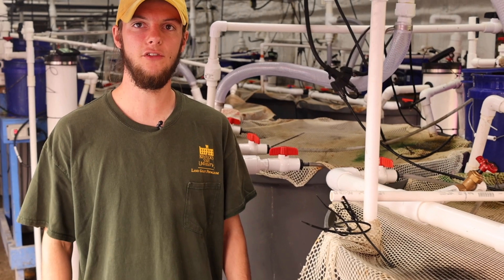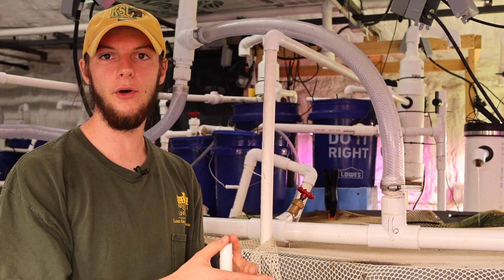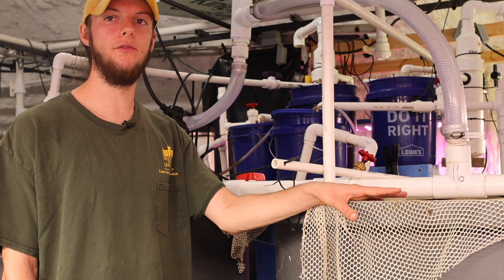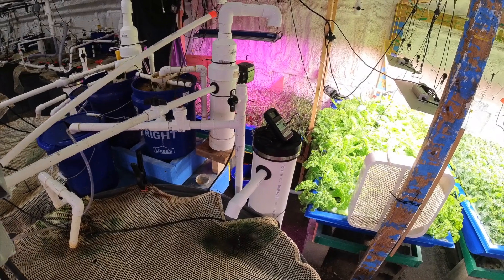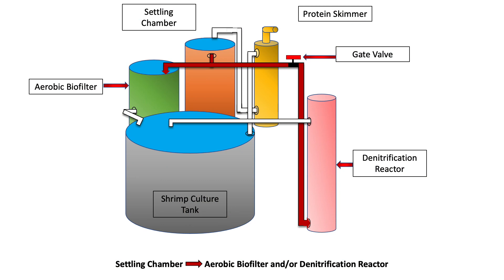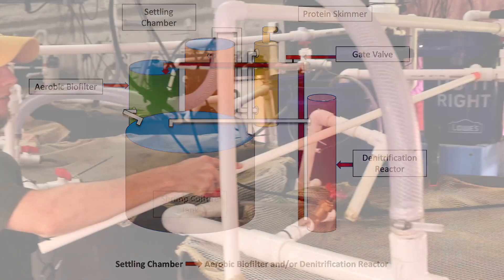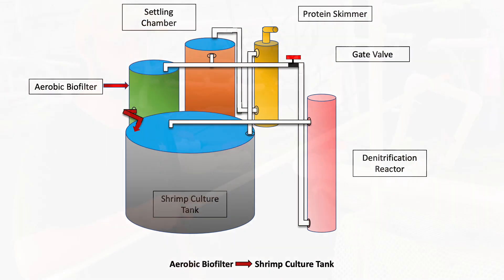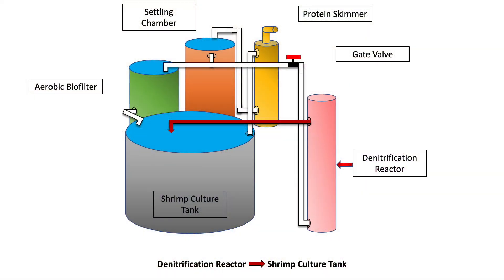Mark Denitrification System Design Final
Graduate student Mark Johannemann describes the denitrification of his recirculating aquaculture system, (RAS).  His thesis research project was conducted at KSU's Aquaculture Research Center in Frankfort, KY.